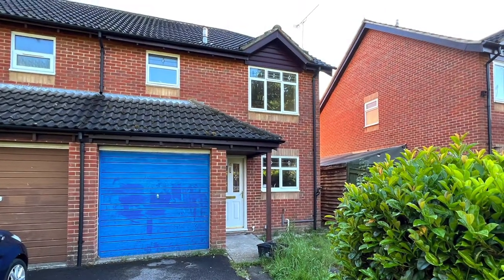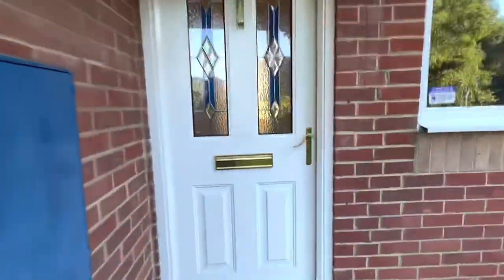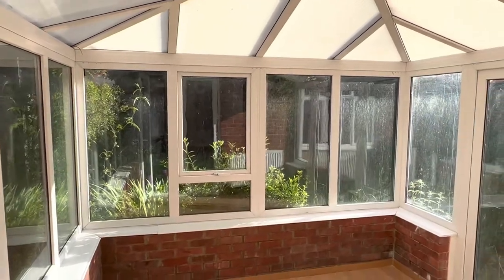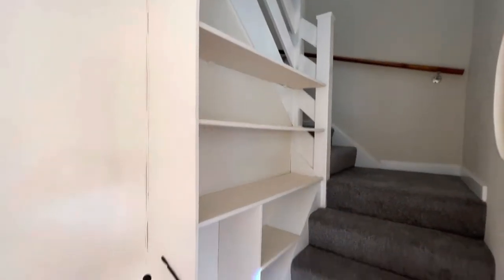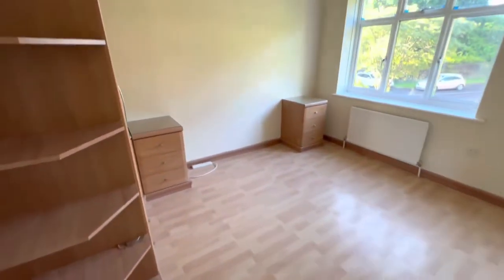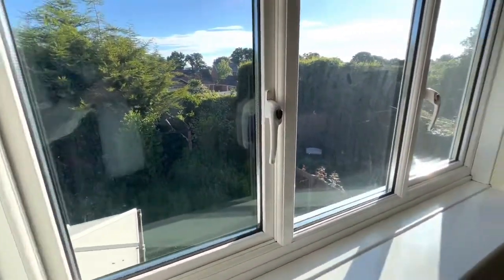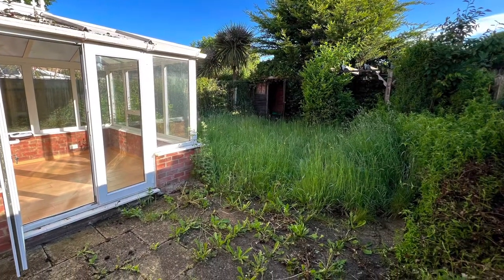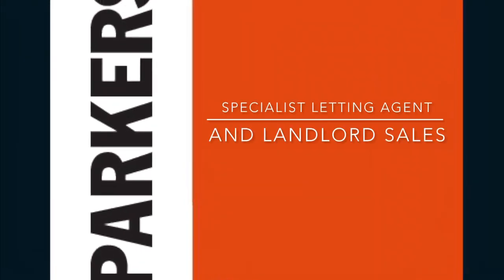Wetherby Court, Totton - A walk thru'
3 bedroom semi-detached house, available from Parkers Lettings Ltd on 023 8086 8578,